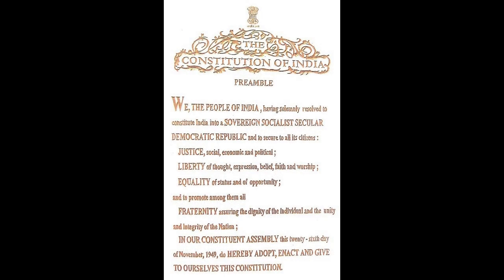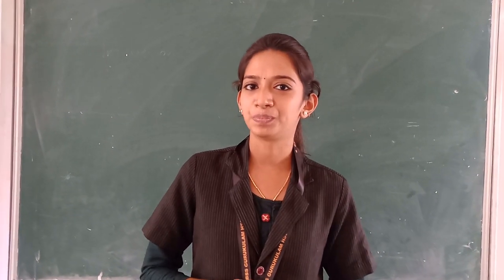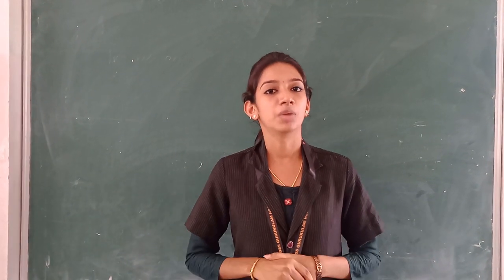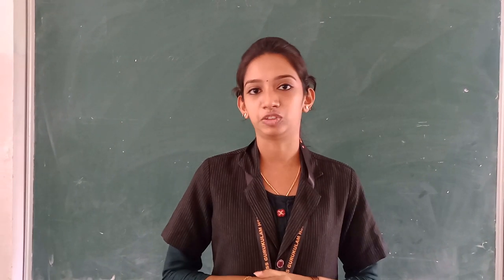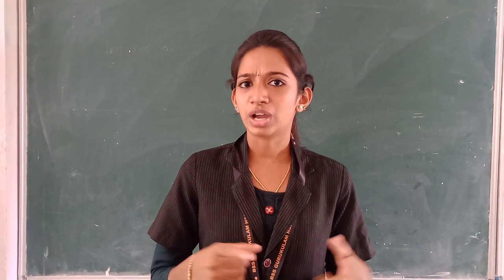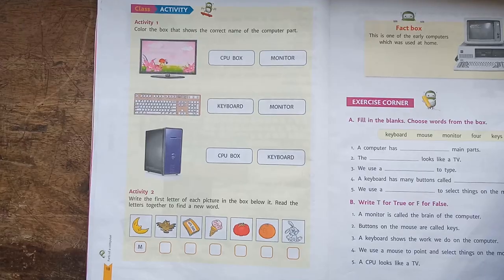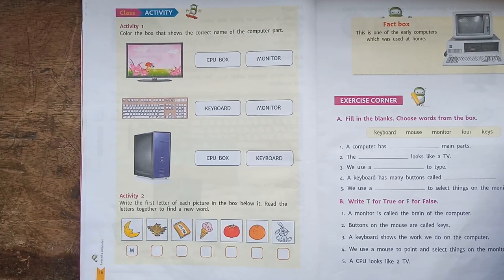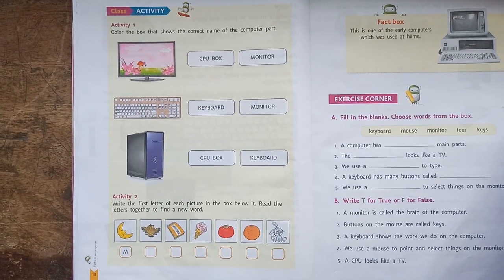Class 1 Computer Chapter-3 Parts of a Computer (part-2)